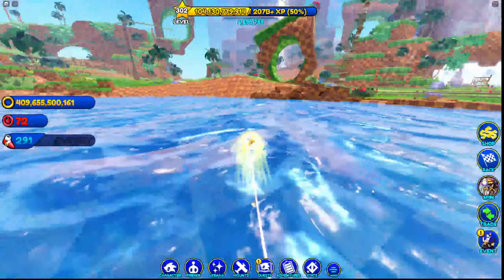How To Find The GOLDEN SONIC STATUE In Sonic Speed Simulator!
Today I am showing you guys how to find the golden sonic staue in sonic speed simulator! I Hope you guys find this helpful! :)